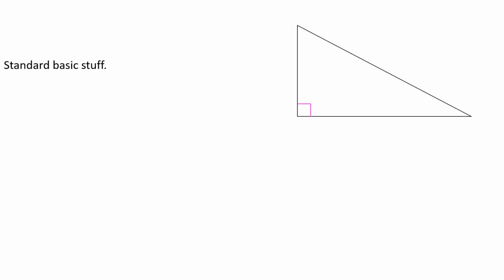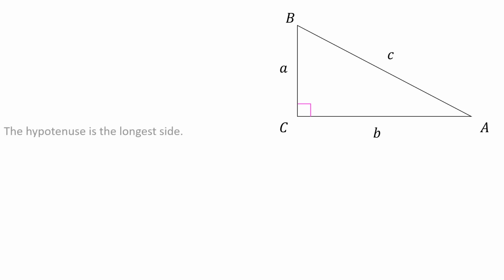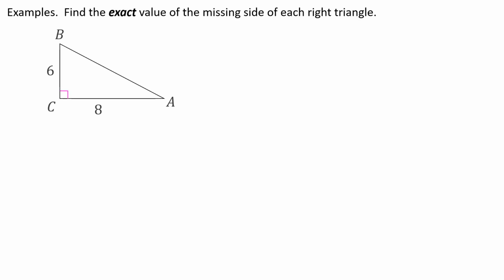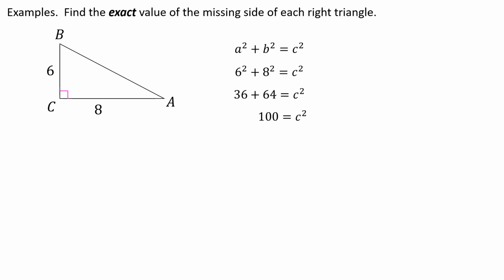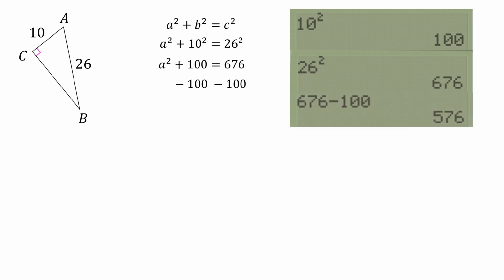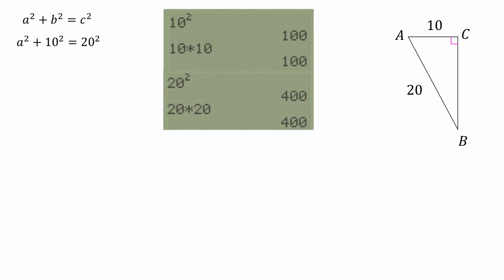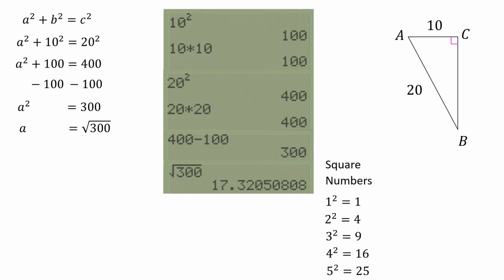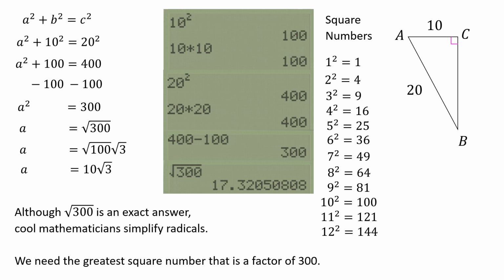Alg2 Unit 8 Lesson 1 the Pythagorean theorem